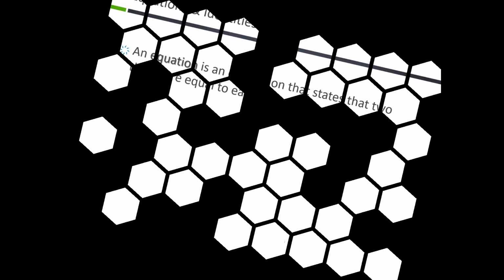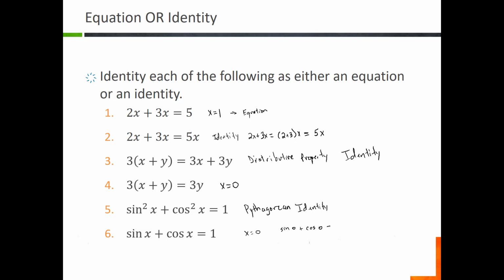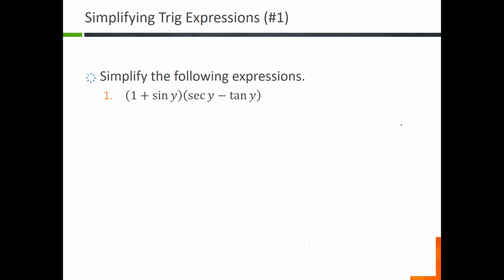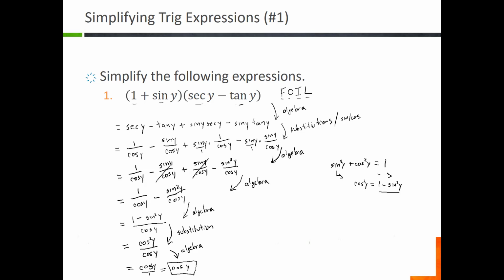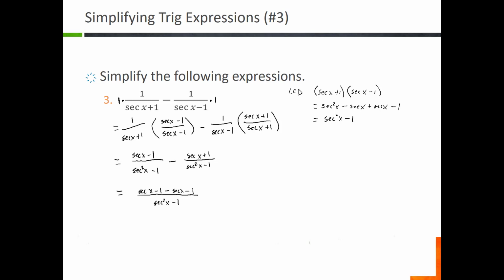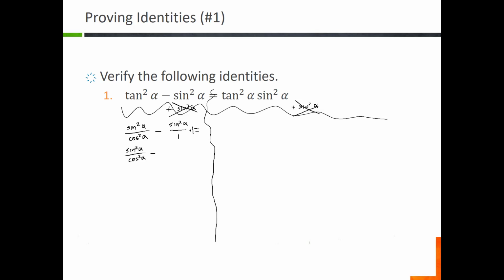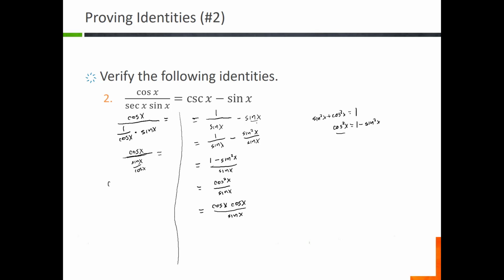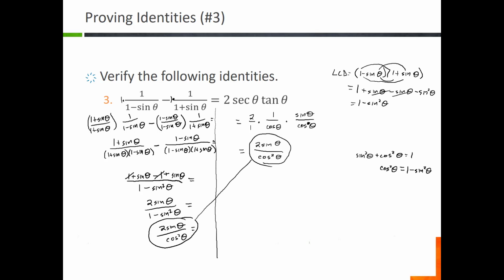Basic Trigonometric Identities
This video introduces the fundamental trigonometric identities, such as the Pythagorean identities, reciprocal identities, and even/odd identities.